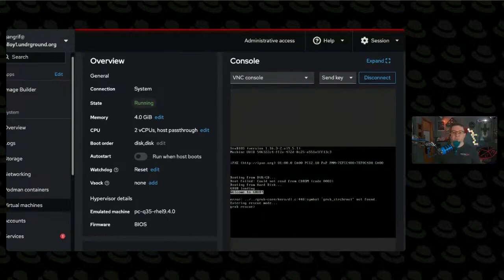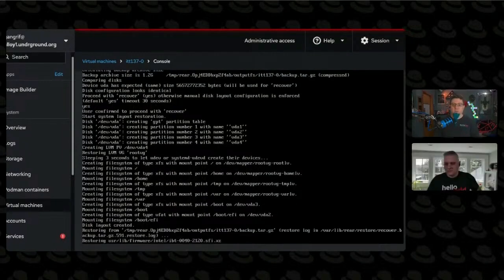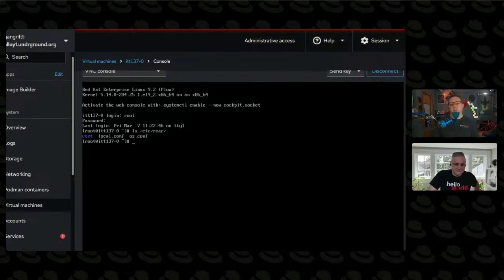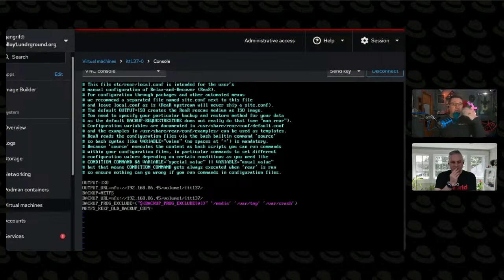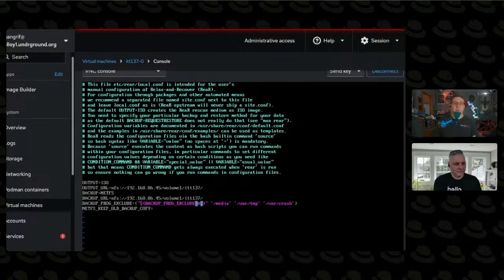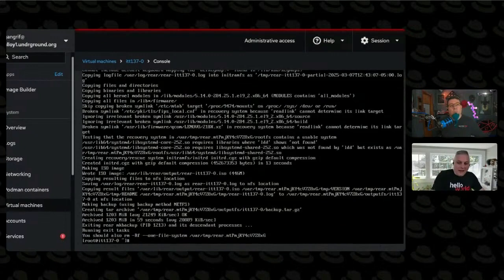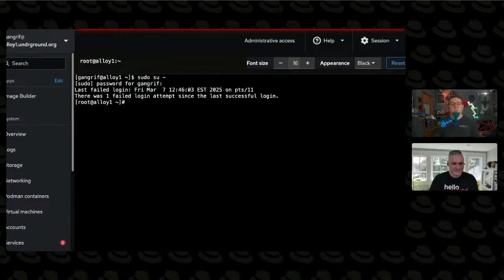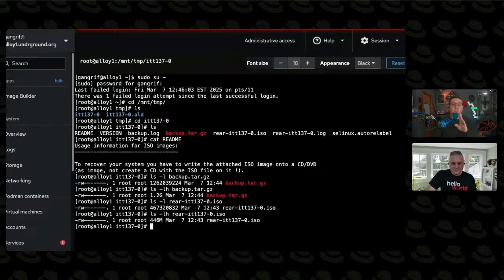How to Use ReaR for System Backup and Recovery in RHEL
Let's dive into using Rear (Relax and Recover) for creating bootable ISO files to restore your Red Hat Enterprise Linux (RHEL) systems. We walk you through the process of setting up Rear, creating backups, and restoring a system from these backups. With practical demonstrations and clear explanations, you'll learn how to safeguard your data using this powerful tool. Ideal for system administrators and IT professionals working with RHEL.

00:00 Introduction and Setup of Rear (Relax and Recover)
01:15 Booting and Recovery Process
04:34 Configuration and Backup Creation
08:18 Backup Storage and Management